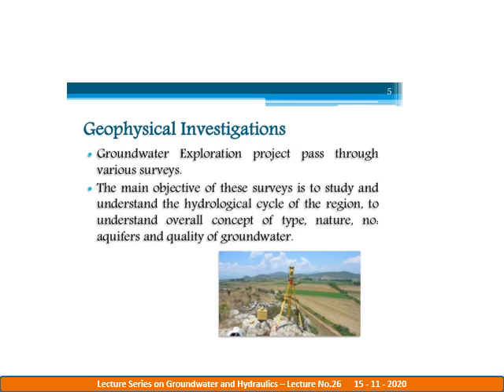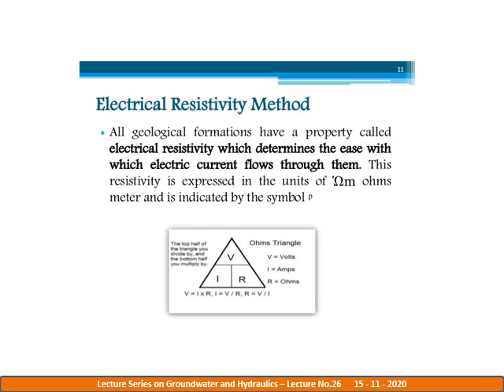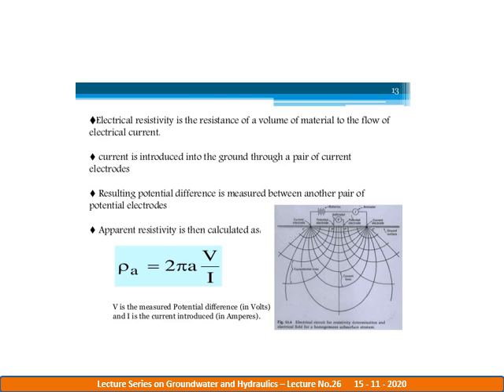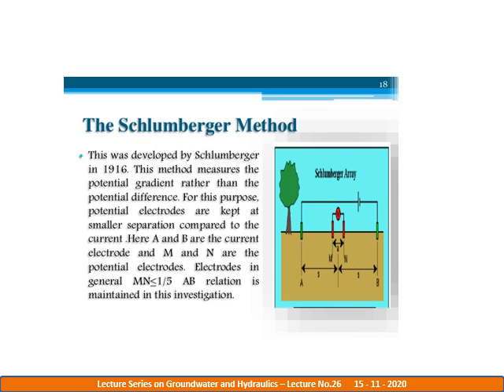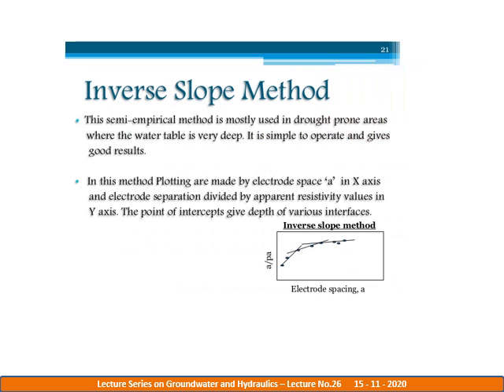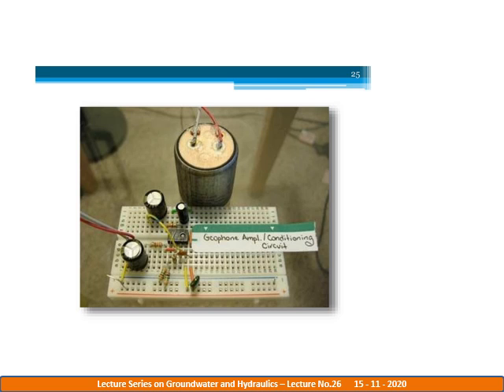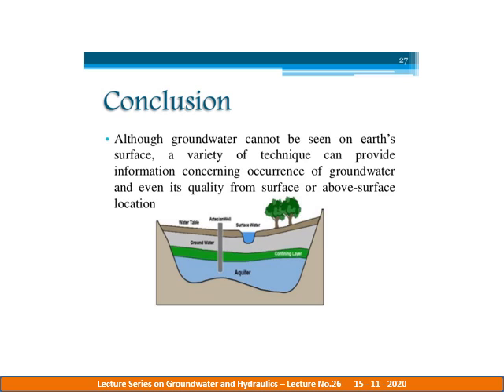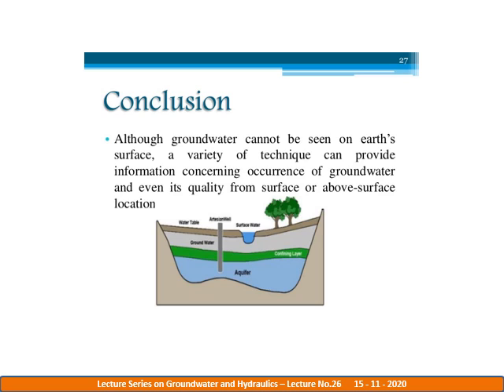Groundwaterhydraulics_17CV742_M4_L26